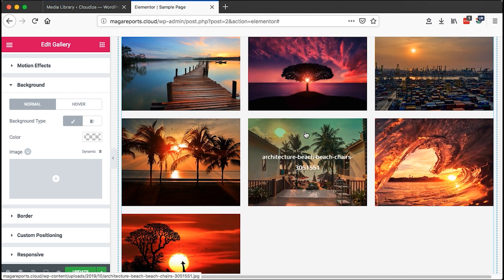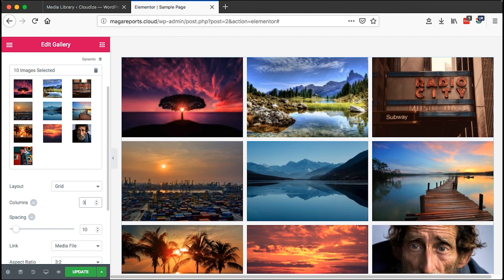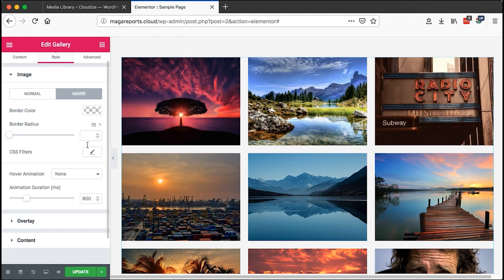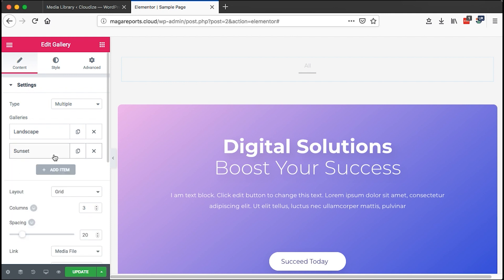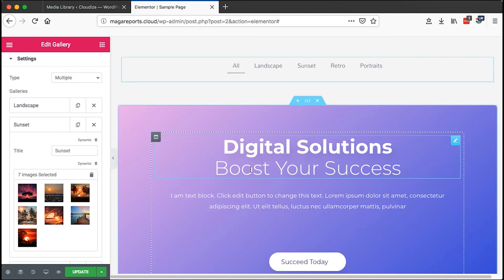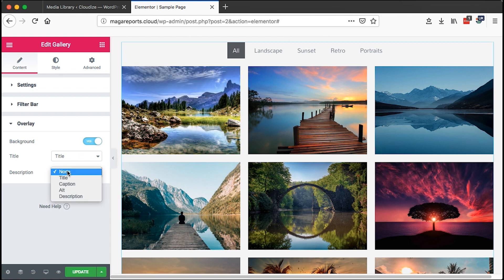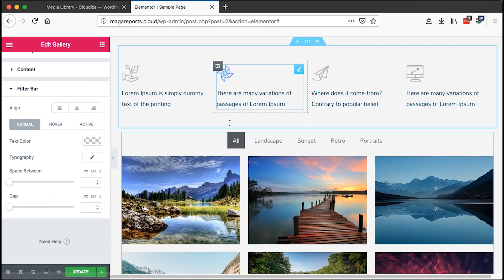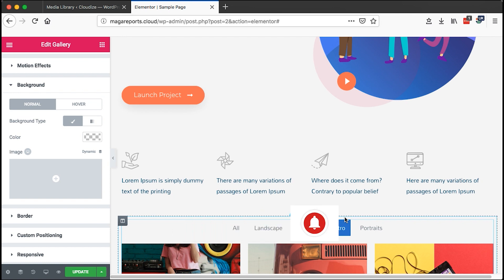How To Make A Filterable Gallery with Elementor Pro Gallery Widget (Filter, Single & Grid Gallery)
Here is a brief walk through on how the elementor pro gallery widget works. It comes with single and multiple layouts including a filterable gallery function. This widget is only available in Elementor pro.

Kwehangana Hamza
36869, Kampala